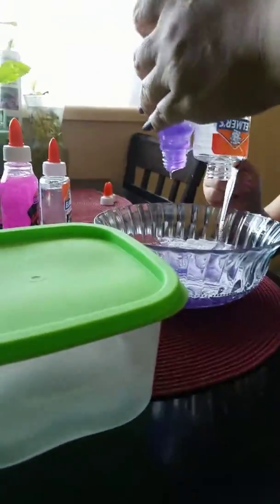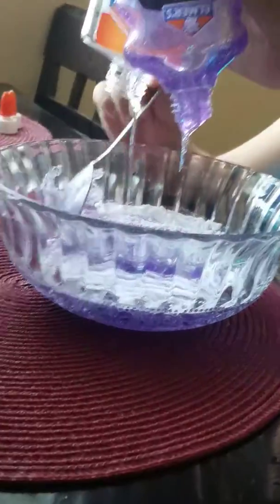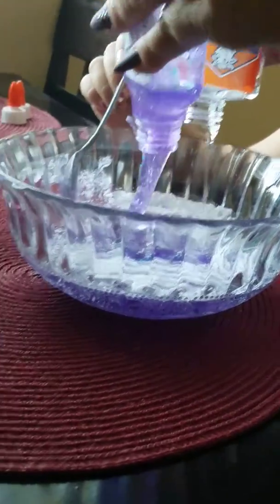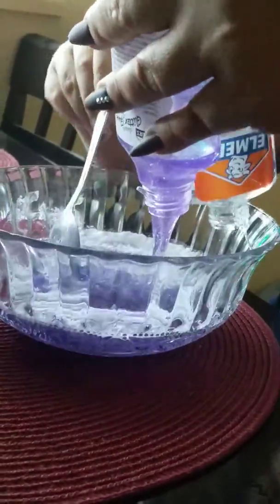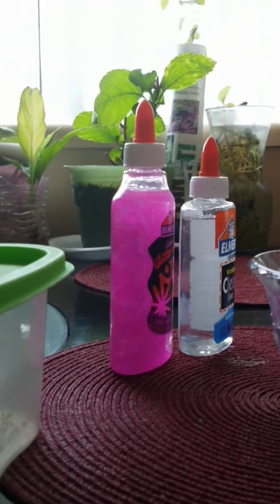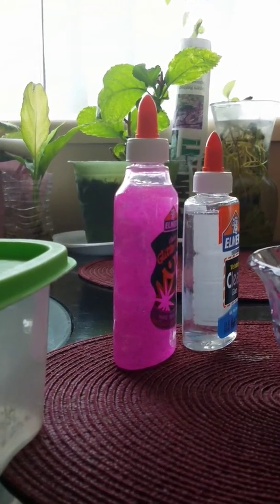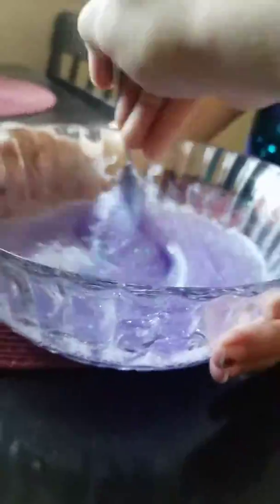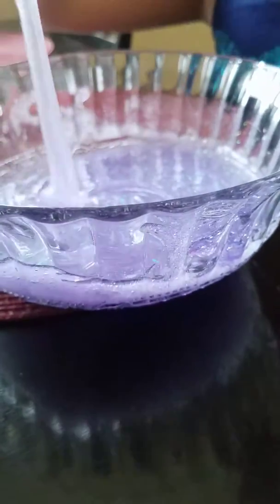Slime is fun to make